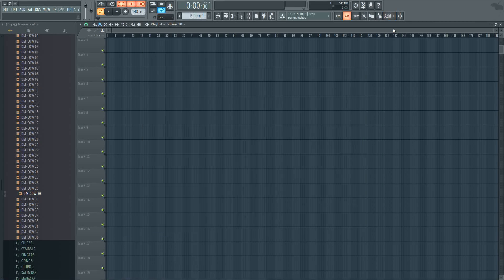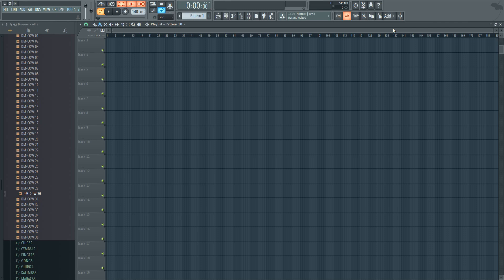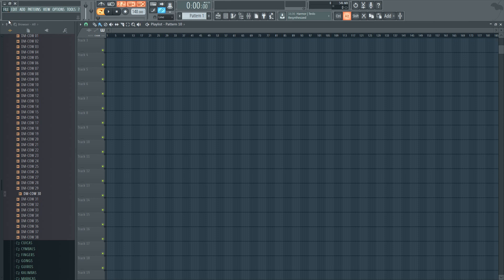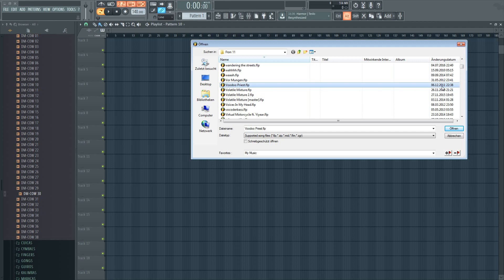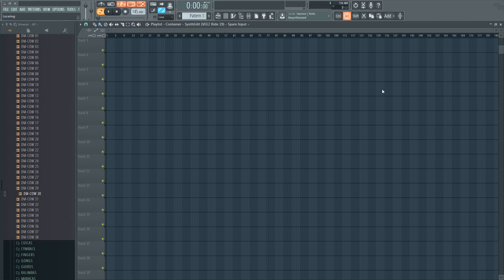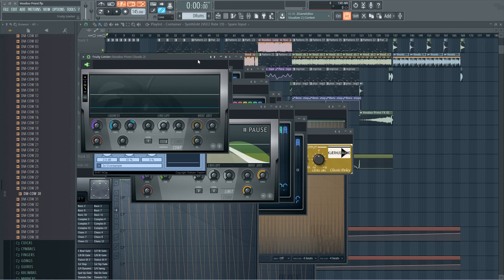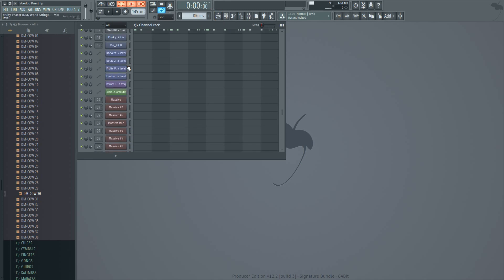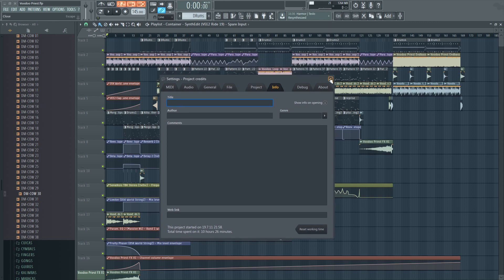How To Organize Your Messy Projects In FL Studio 12 [Strong Language]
Been asked this one a lot. I think I did as good of a job as possible in like an hour.